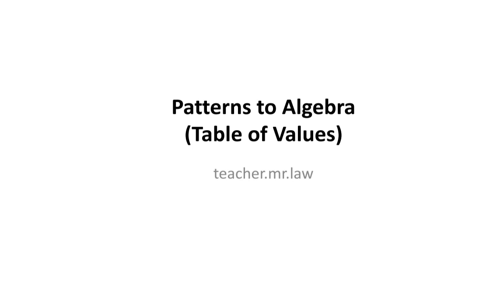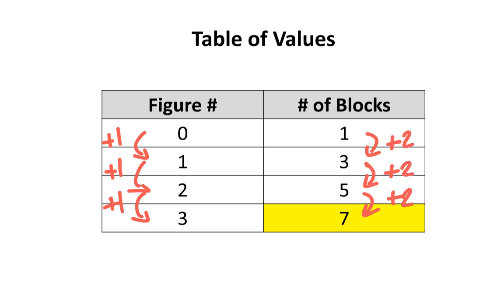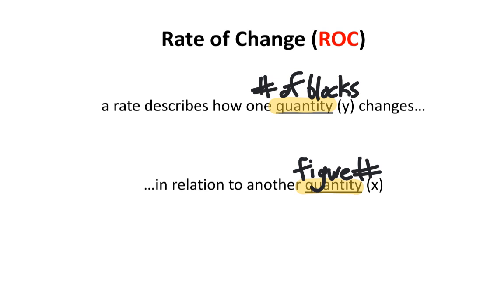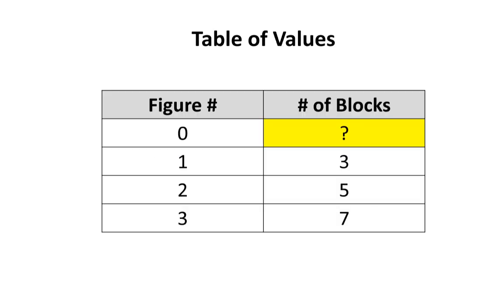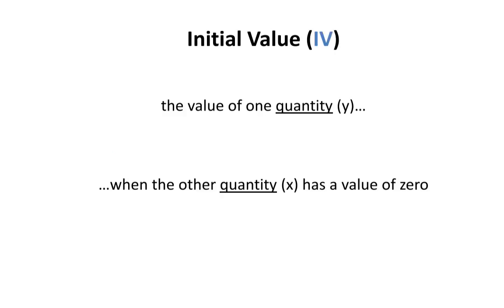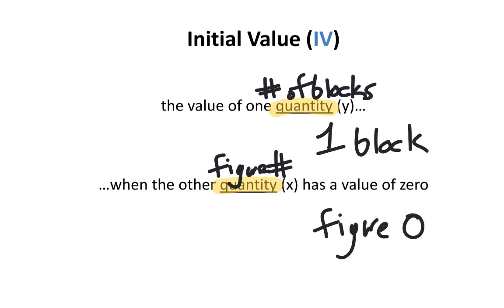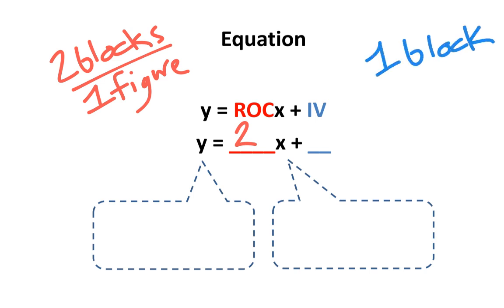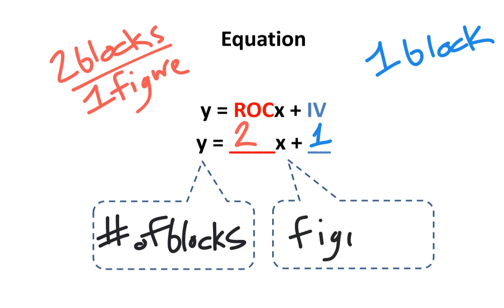Patterns to Algebra (Table of Values)